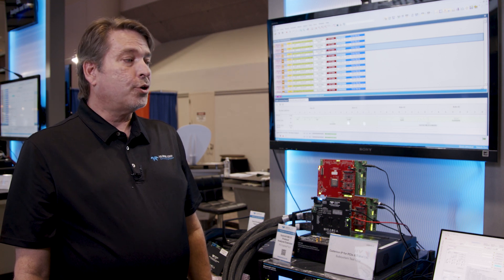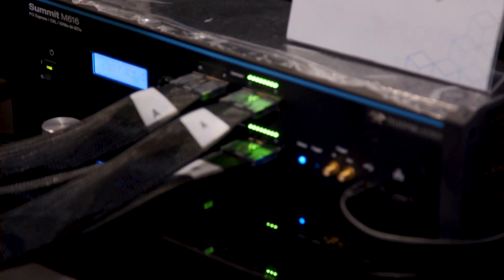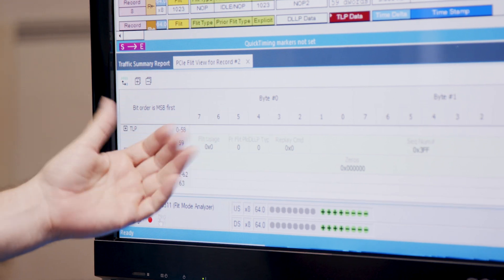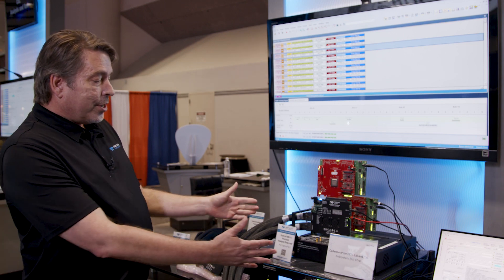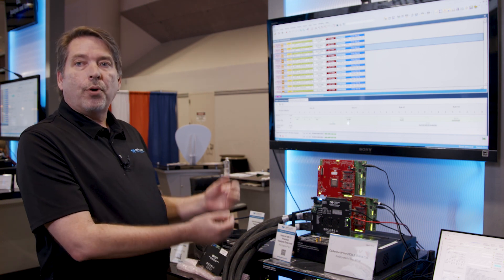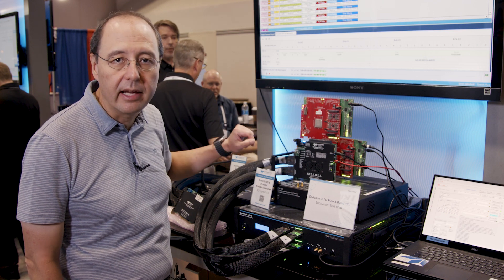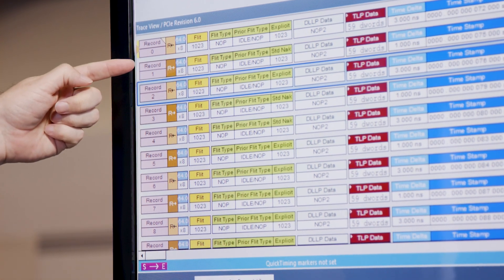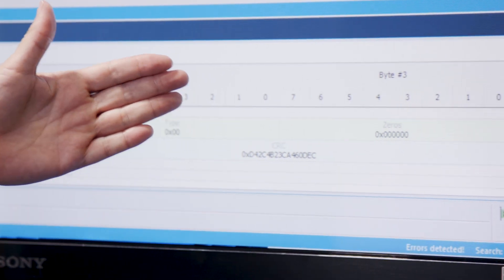Cadence Subsystem IP for PCIe® 6.0: Protocol Stack Demo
Cadence demonstrated its 8-lane controller and PHY subsystem for® PCIe 6.0 at Flash Memory Summit '23. Watch this video to see how we test the complete multi-lane protocol stack with Teledyne LeCroy's Summit T616 Analyzer and Exerciser in 32x8 mode. For more information on Cadence's PCIe products, visit us